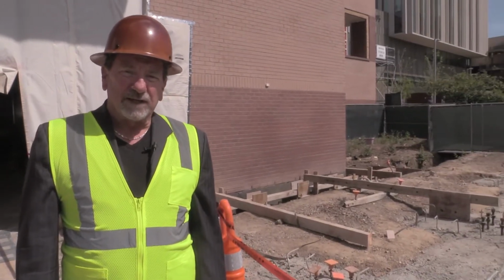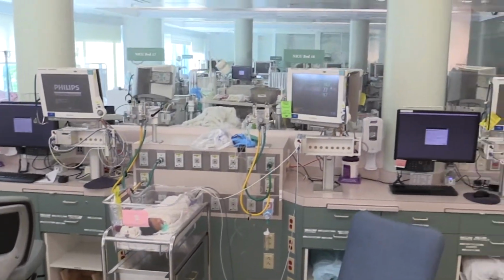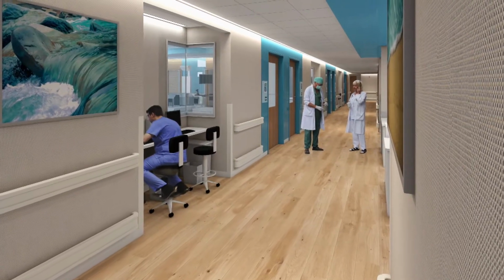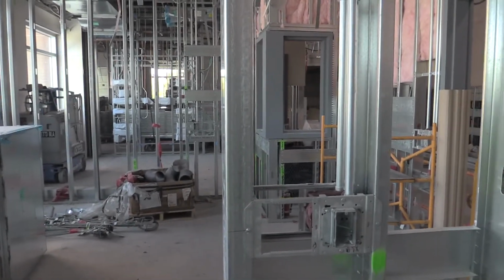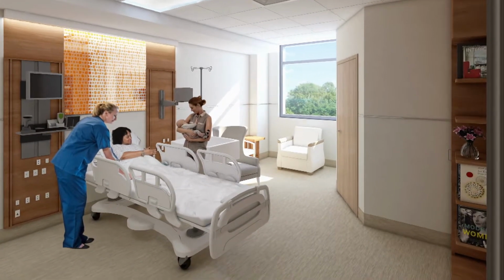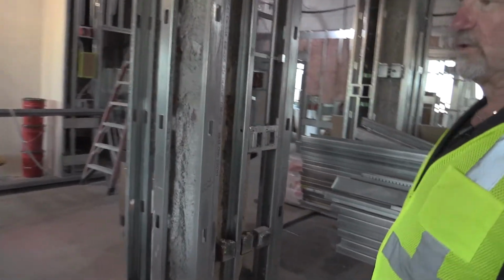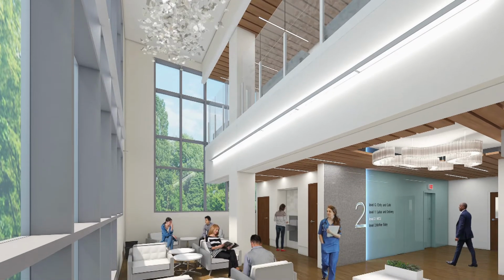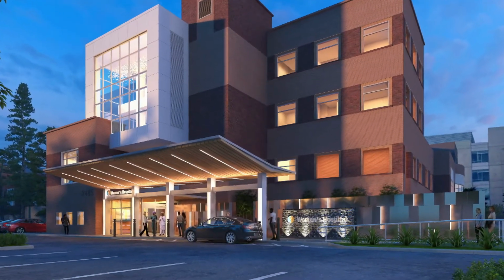Orchard Pavilion Construction Tour | El Camino Health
El Camino Health Chief Administrative Services Officer Ken King takes us on a construction tour of the Orchard Pavilion for Women and Newborn Care.  This first phase of the renovation and expansion encompasses the entry, second floor neonatal intensive care unit, and third floor postpartum unit.